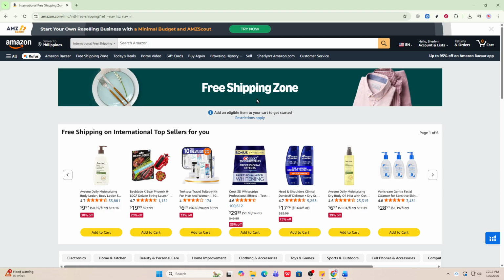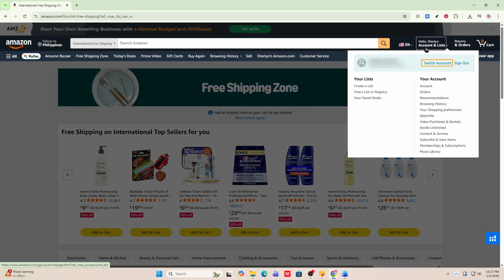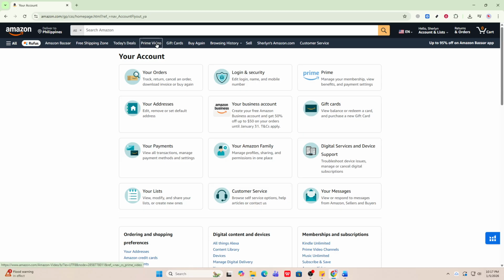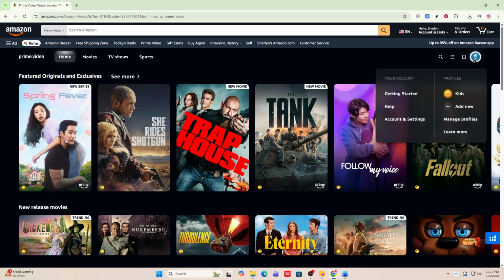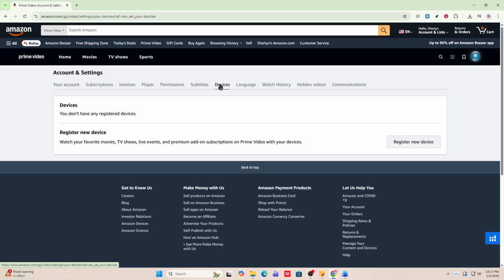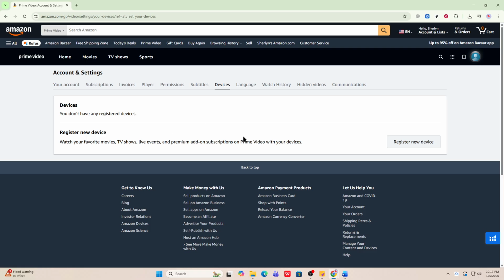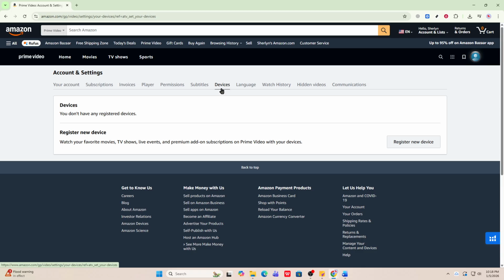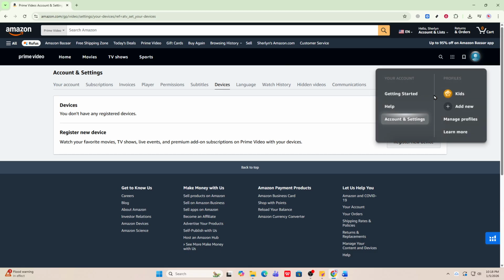How to Fix Device Limit Reached on Amazon Prime [Full Guide 2026]